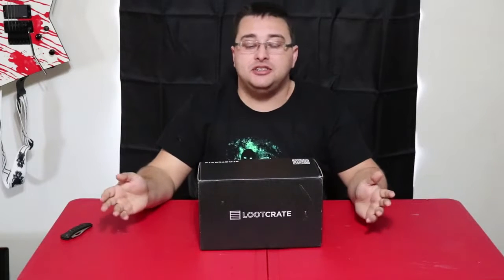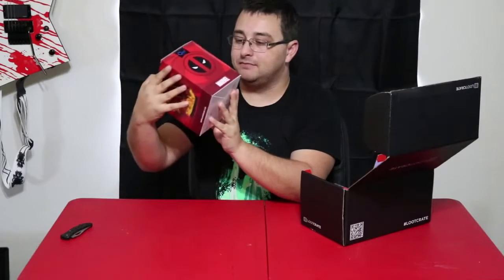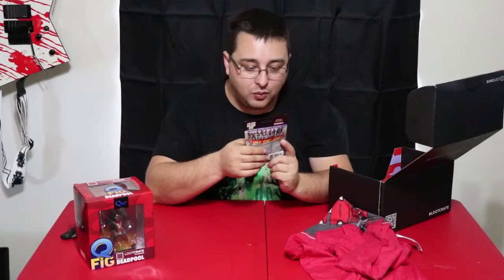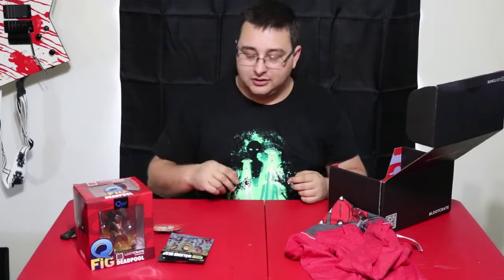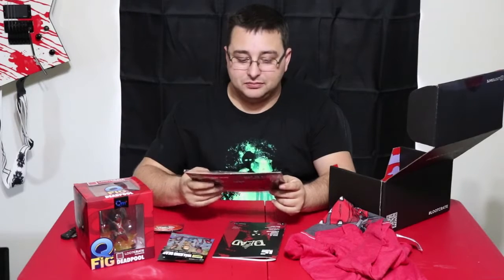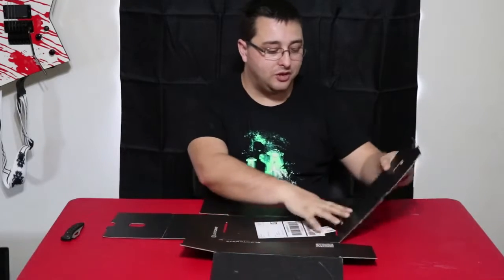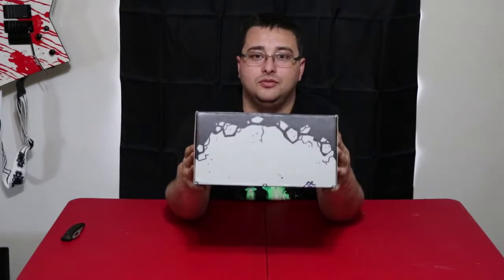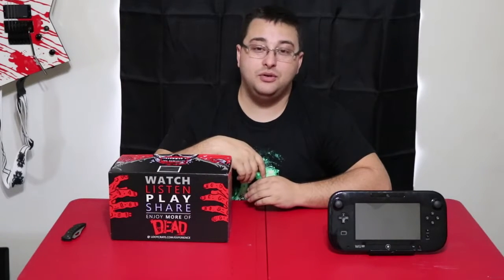The Unboxing DEAD | Loot Crate February 2016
Time for February’s DEAD themed Loot Crate unboxing!